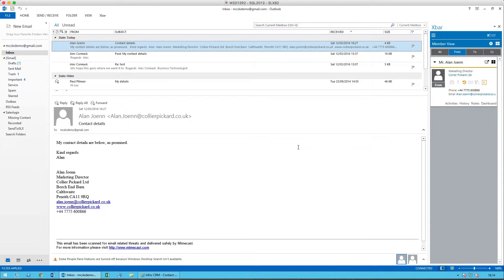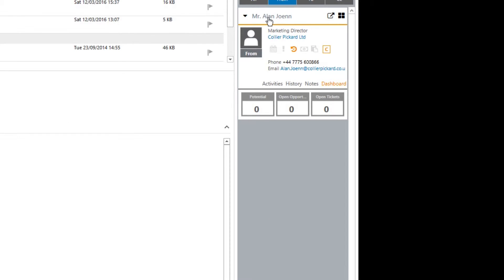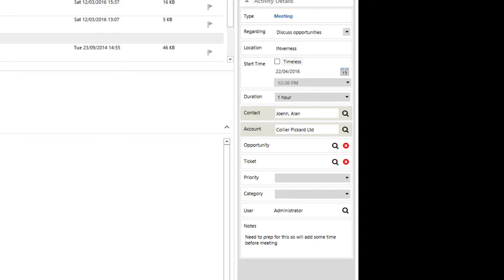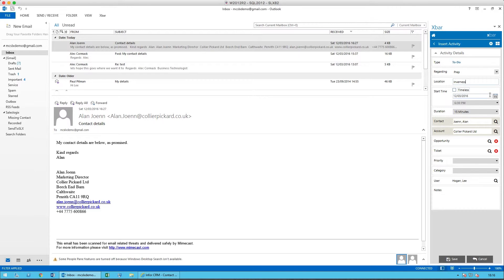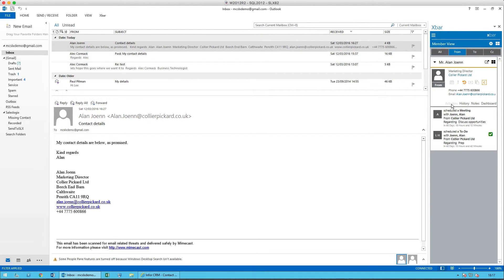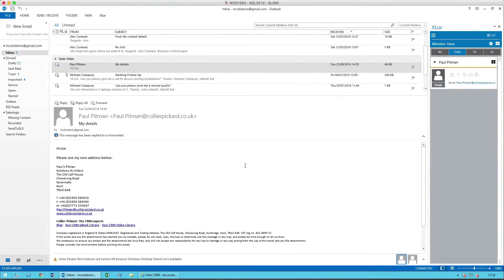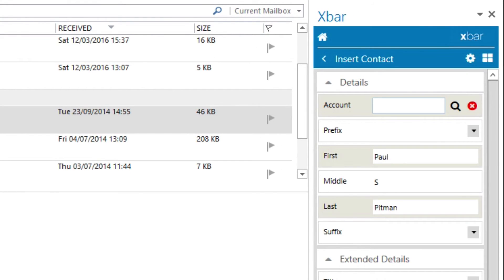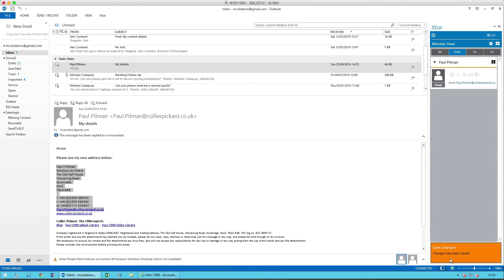Infor CRM Insights - xBar: Working in CRM without leaving Outlook